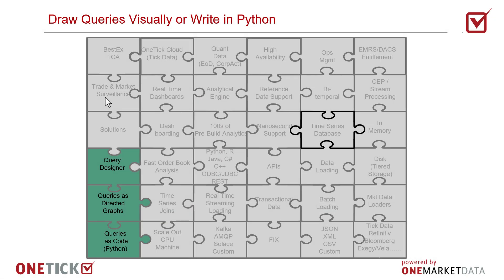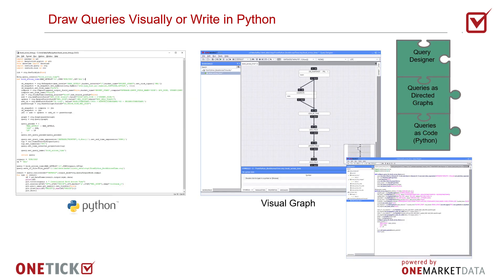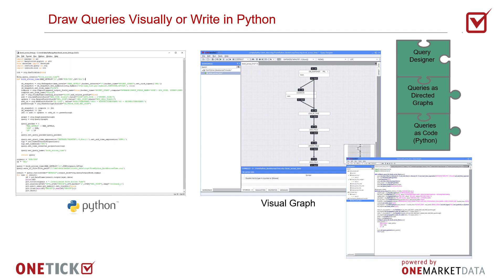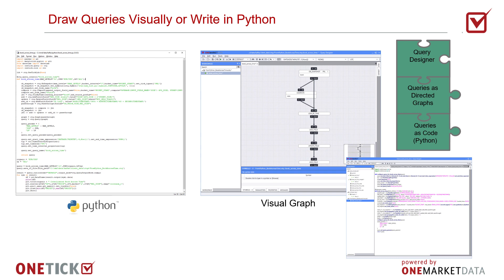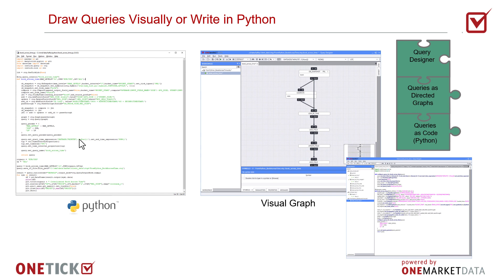IDE to Draw Queries Or Write Python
OneTick provides an IDE for writing analytics called the Query Designer.
Analytics is performed by executing a directed graph against a stored or streaming dataset.

The Query Designer can be used for exploring stored data, drawing analytical graphs, writing analytical graphs in Python, profiling analytical graphs to optimize performance, debugging data as it flows through the graph, or investigating results graphically.

You can swap between the visual graph which we can see on the right hand side or Python code, which we can see on the left, depending on which development approach you're most comfortable with. You can of course write your own Python analytics in your Python IDE of choice.

However, you can still leverage the Query Designer for profiling and data exploration and for version control given its integrations.